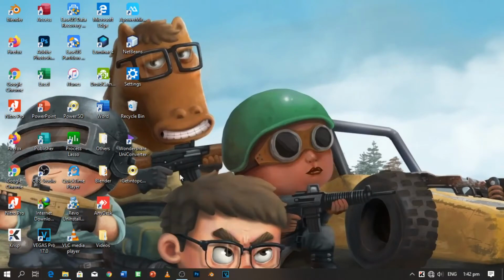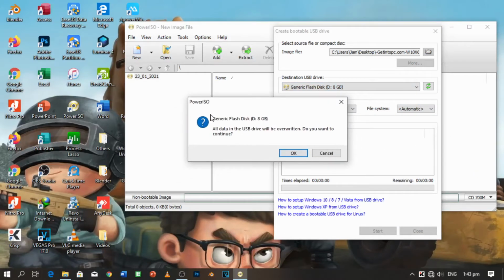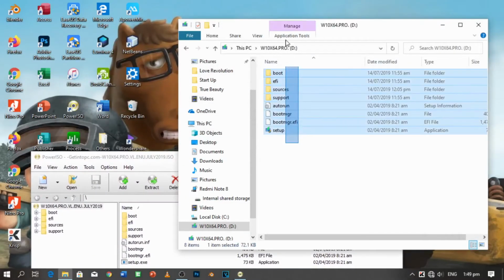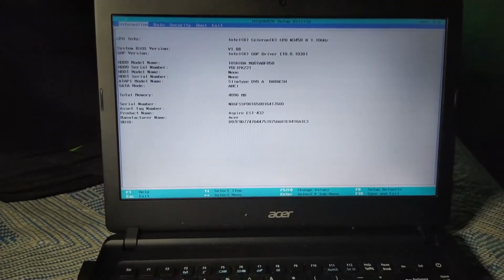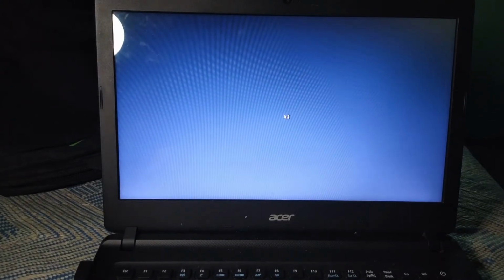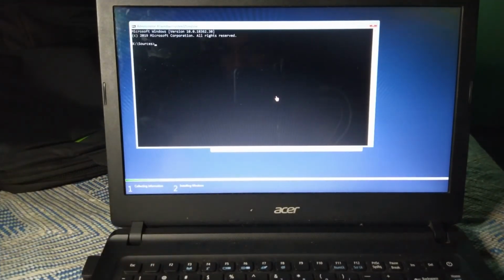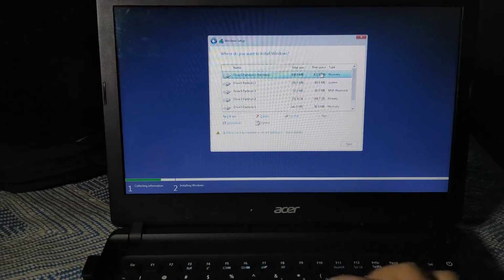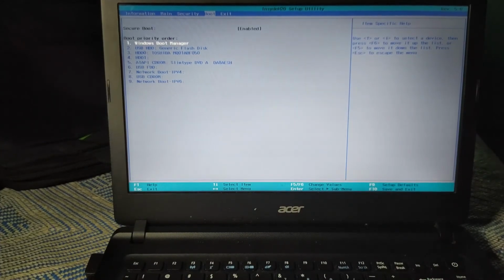Easiest Way to Format your PC with Windows 10 Pro | Master Jam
Passwords:123